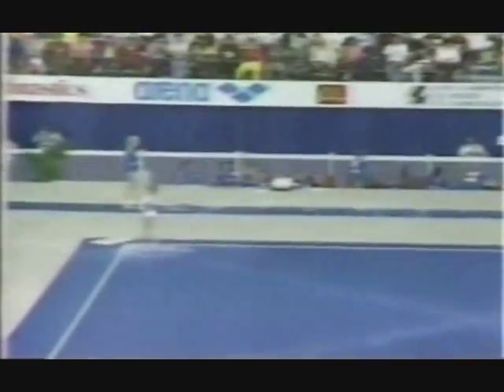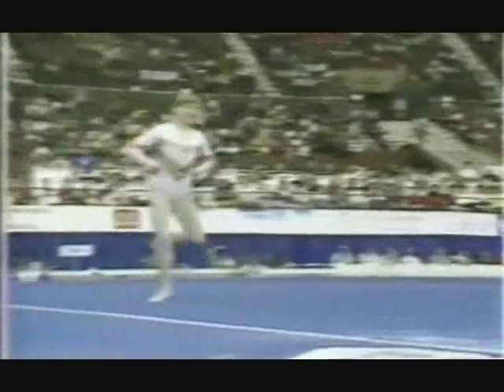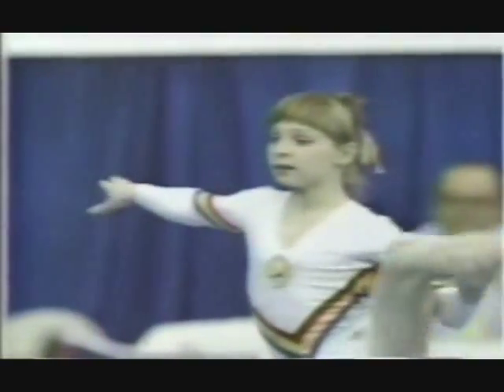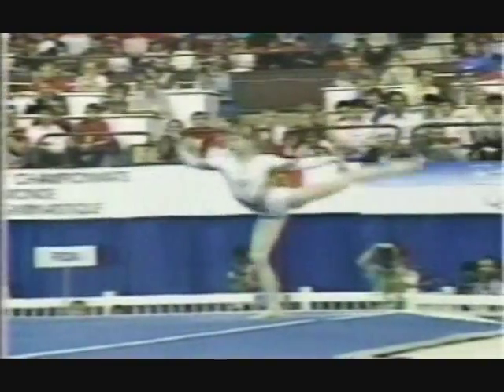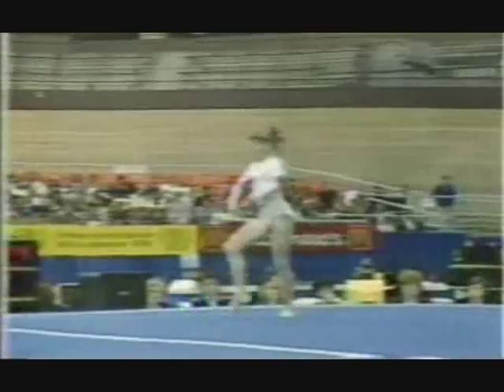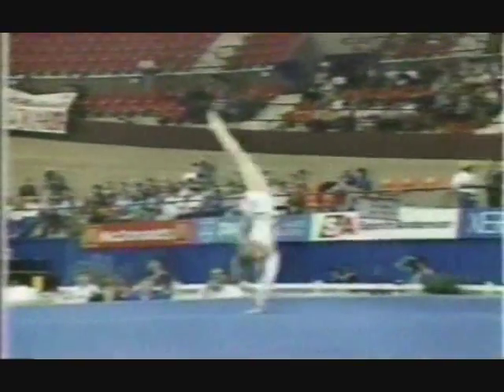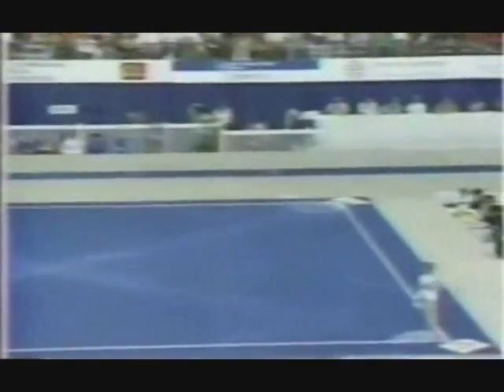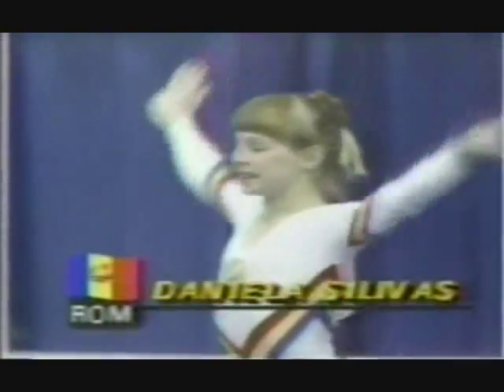Daniela Silivas 1985 Worlds Optionals Floor